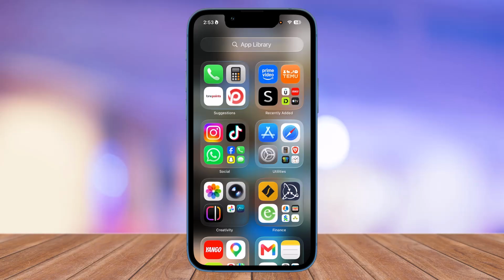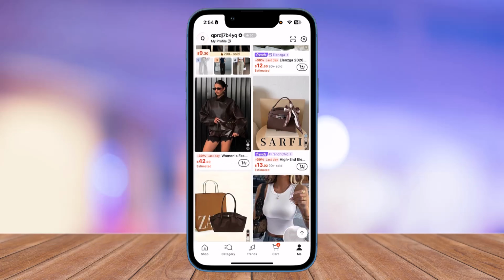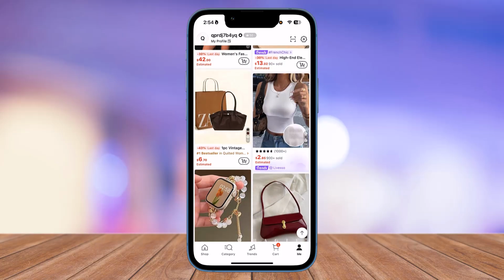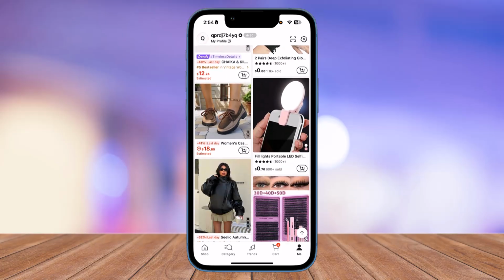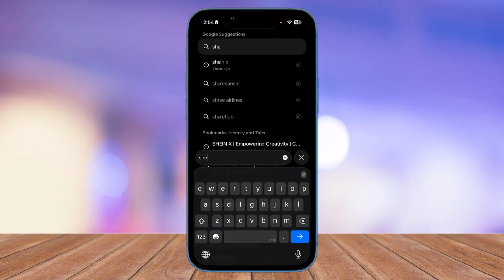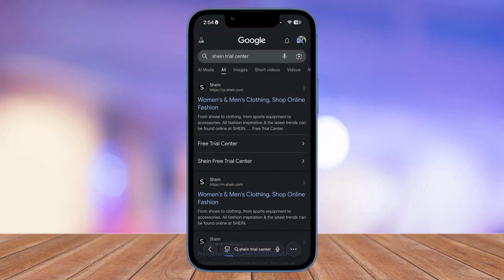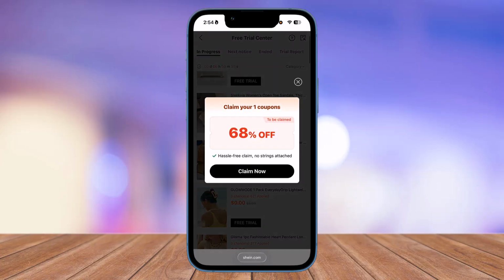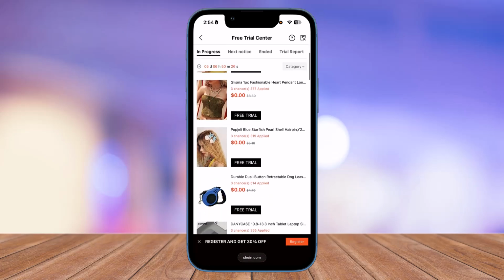How to Use SHEIN AR Outfit Try-On Feature | Step-by-Step Guide 2026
In this video, you will learn how to use the SHEIN AR Outfit Try-On feature step by step in 2026. This guide shows you how to preview outfits on your body using augmented reality before buying, helping you shop smarter and reduce sizing mistakes.

SHEIN offers an AR try-on feature that lets users visualize clothing on a virtual model or their own camera view. This makes it easier to see how outfits may look in real life before placing an order.

What SHEIN AR Try-On feature is
How to access AR try-on in the app
How to use your camera for outfit preview
How to test different clothing styles virtually
How to save and compare outfits
Tips for better AR fitting accuracy

SHEIN AR try on feature
how to use SHEIN AR outfit try on
SHEIN virtual try on guide
SHEIN camera try on clothes
SHEIN AR fashion feature
SHEIN outfit preview tool
SHEIN app AR 2026
SHEIN try before you buy feature
SHEIN clothing AR tool
SHEIN fashion tech feature
SHEIN beginner guide
SHEIN app tutorial
SHEIN outfit visualization
SHEIN shopping feature explained
SHEIN AR styling tool